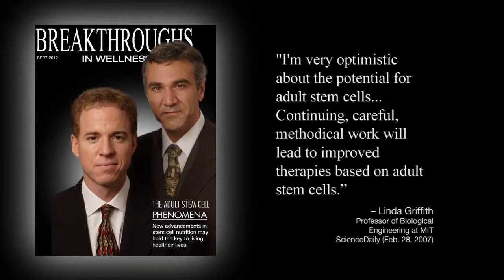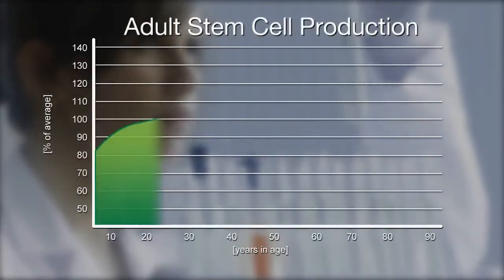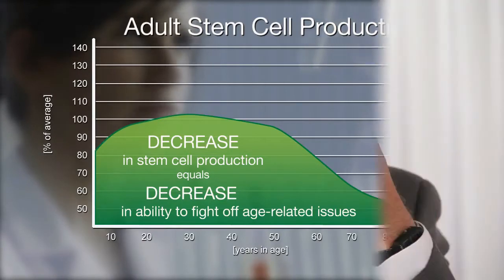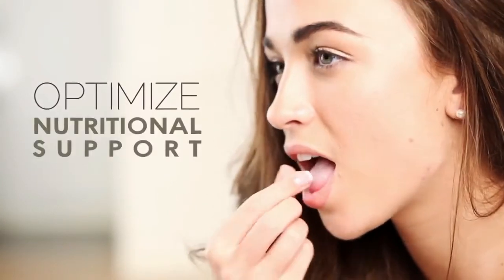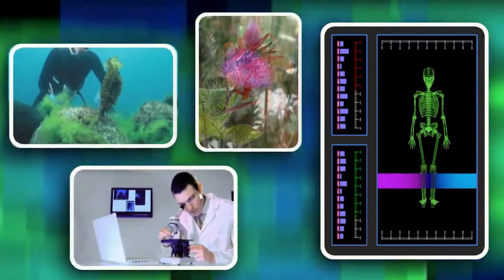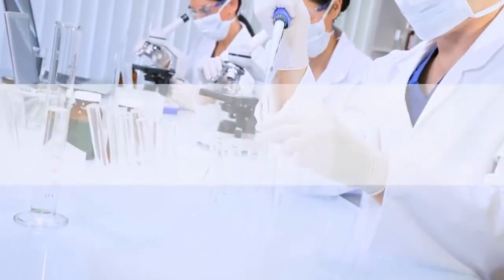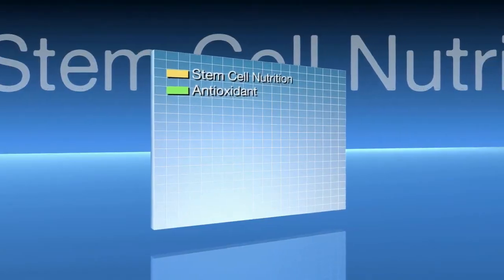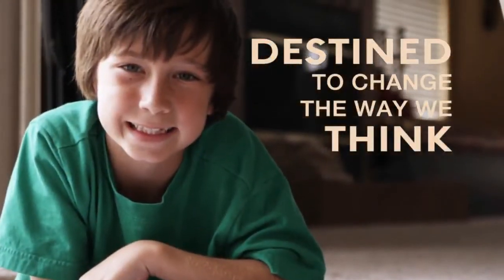Discovering Greatness Stem Cells India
Read More:Discovering Greatness  Stem Cells India

With the discovery of adults stem cells playing a central role in our body's natural renewal system scientists began to take a closer look at how this system could be enhanced to provide optimal support.

Through extensive research, it was soon discovered that by increasing the amount of circulating adult stem cells from the bone marrow into the body, you could greatly increase the ability for these adult stem cells to migrate to where they are needed and once there to begin the process of tissue and organ renewal. Research also show that the number and quality of the adult stem cells in circulation begins to diminish as we get older resulting in a decrease in our body's ability to fight against age related health challenges. Additional factors such as stress, environmental pollution, poor diet and lack of exercise also contribute to minimizing the optimal efficiency of our body's natural renewal system with this information in hand the focus of research began to shift to looking at ways to optimize or adult stem cell renewal process with nutritional support in much the same fashion as we do for other major health systems such as our immune, cardiovascular and skeletal system

one scientific team began to study previously unexamined botanicals that had been observed to provide substantial, unexplained health benefits to see if they may somehow support or adult stem cell physiology after years of extensive experimentation they hit upon on a breakthrough discovery based on a proprietary concentration of a very powerful freshwater plant, they were able to demonstrate that within minutes of consumption which combine to support the release of millions of more adult stem cells into circulation after careful testing research the very first stem cells nutrition products were released to the public in the united states in 2005, since then a full range of proprietary stem cell nutrition product have been developed to support the release,circulation and migration of adult stem cells with the results and feedback from consumers being nothing short of breathtaking.

stem cell nutrition now has the potential to perhaps even eclipse a multi-billion-dollar antioxidant market become the number one dietary supplement category in the world one pioneering company has become the leading expert in one of the greatest wellness discoveries of our time and their products are destined to change the way people think about health and well-being.